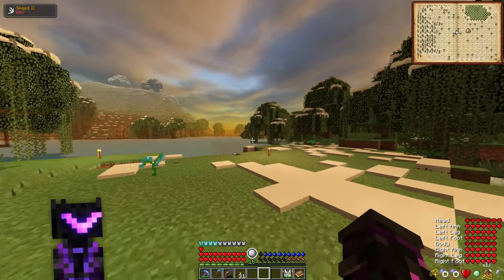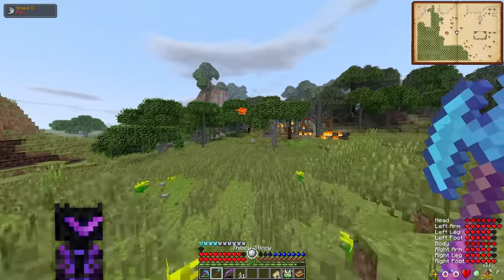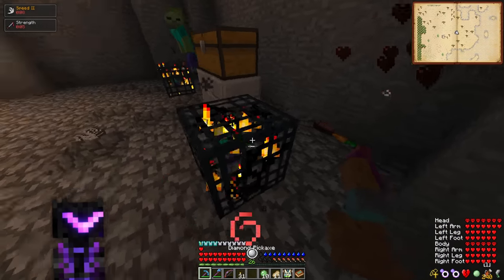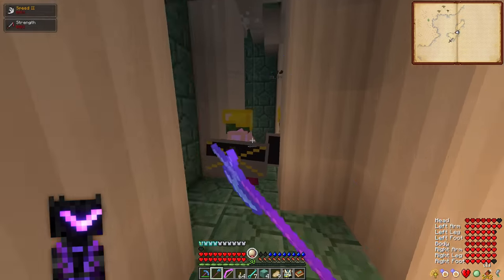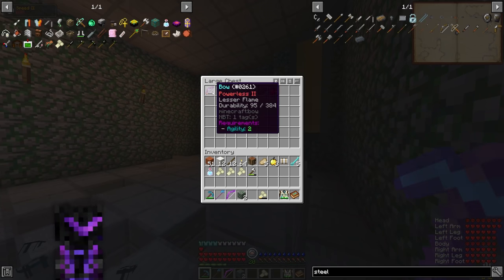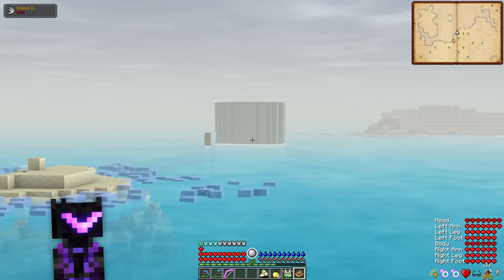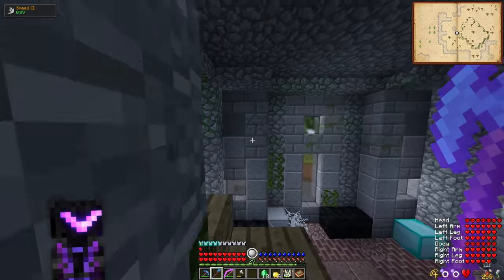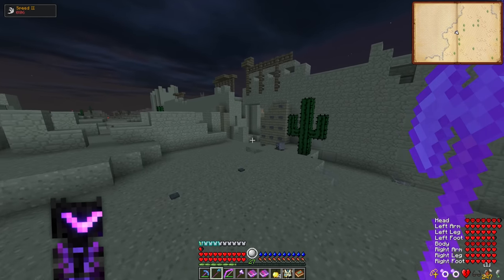Chaos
A chaotic episode, I did a lot though! 2 hours unedited was rough c:

Outro music made by me 💙